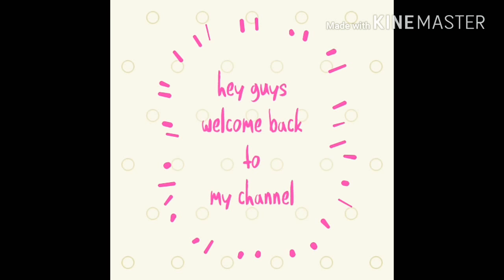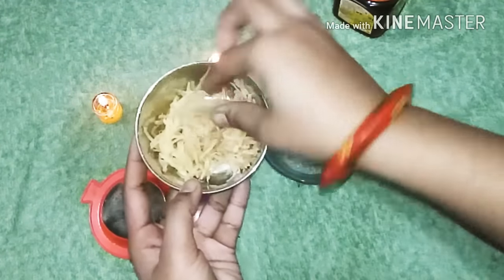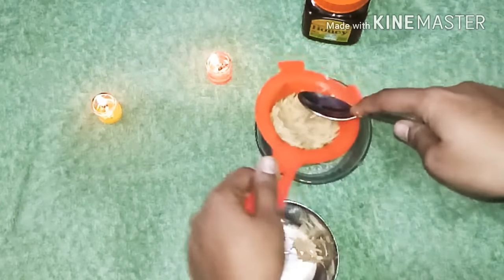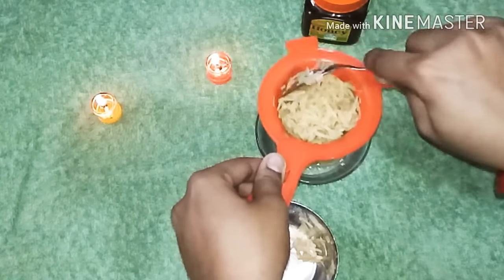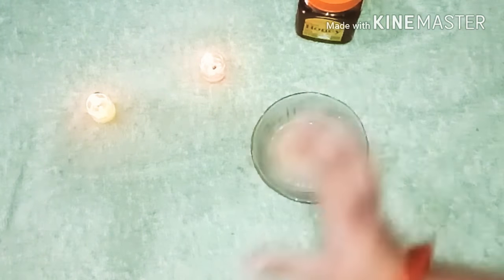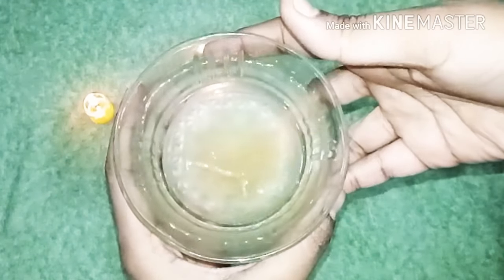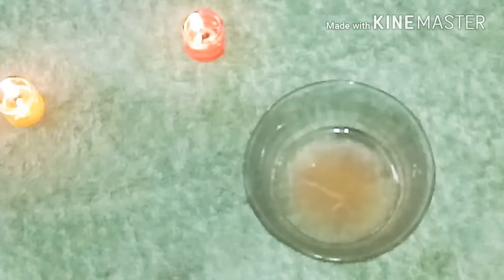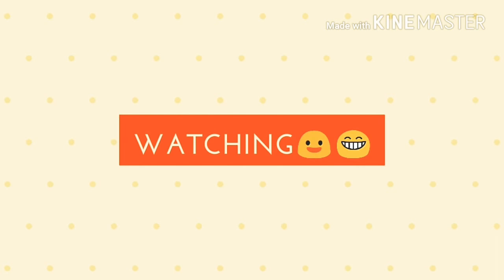Remove darkcircles/pegmentations/scares/black spotes/easly try this home remedie😀